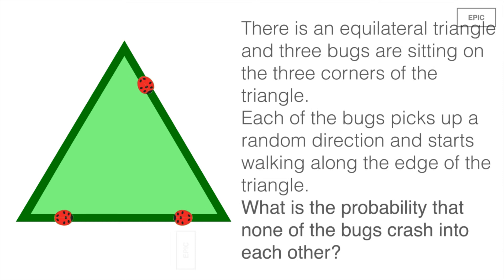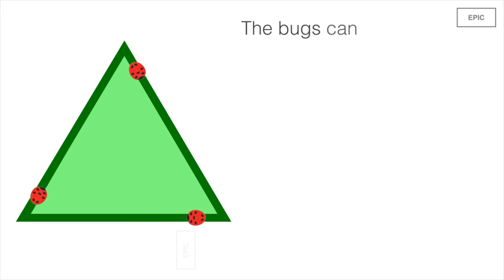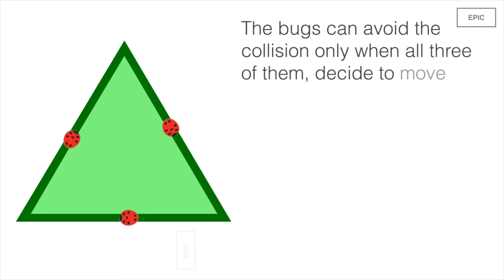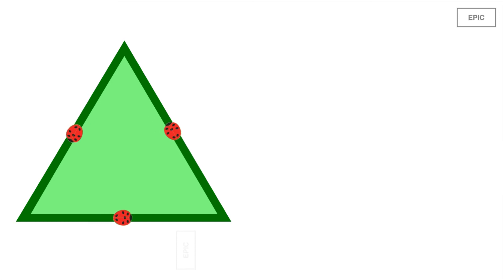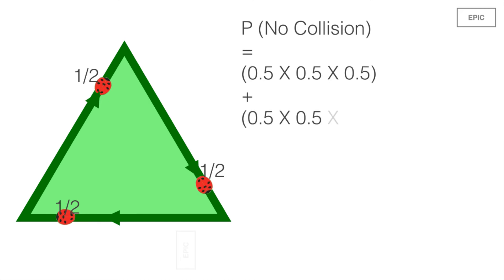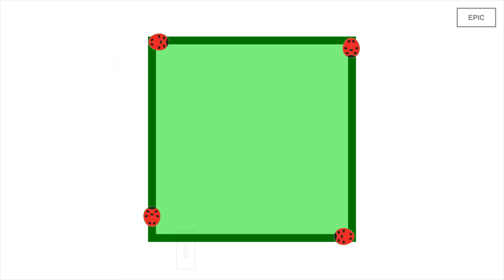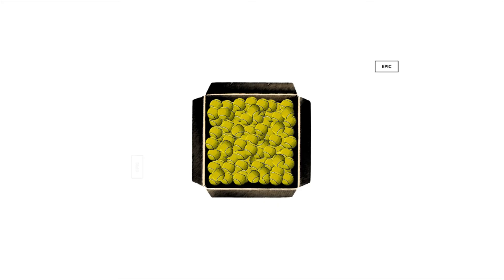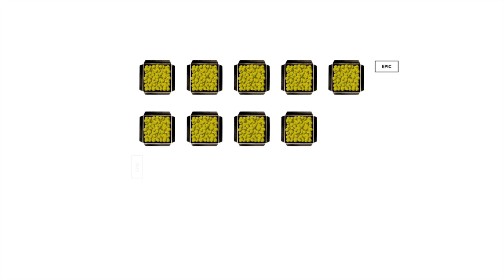Microsoft Interview Question | 3 Bugs Puzzle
3 bugs problem was made famous by being frequently asked in microsoft interviews. The problem goes like this.
There is an equilateral triangle and three bugs are sitting on the three corners of the triangle. Each of the bugs picks up a random direction and starts walking along the edge of the equilateral triangle.
What is the probability that none of the bugs crash into each other?

Epic IQ is a place to sharpen your logical and lateral thinking skills. Here you will find well explained and well presented famous interview puzzles and other riddles, brain teasers and math tricks.